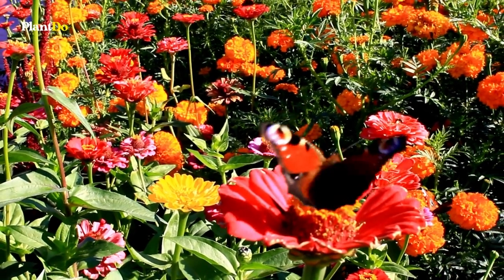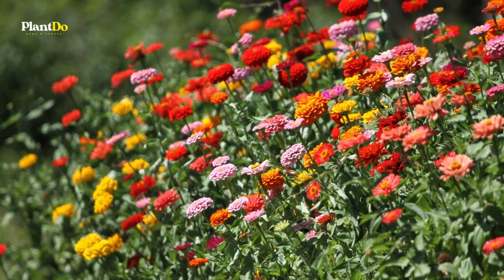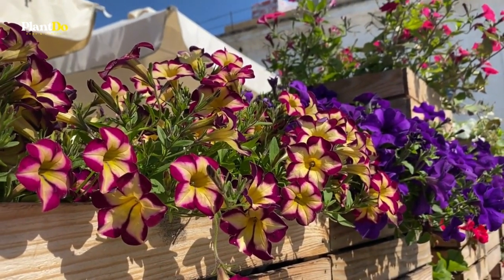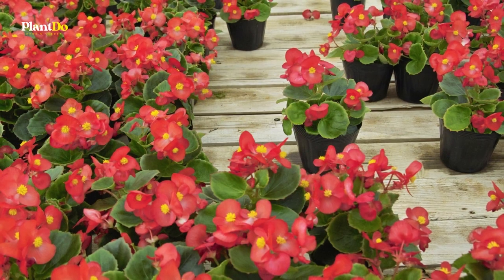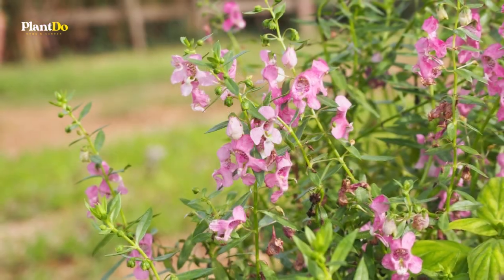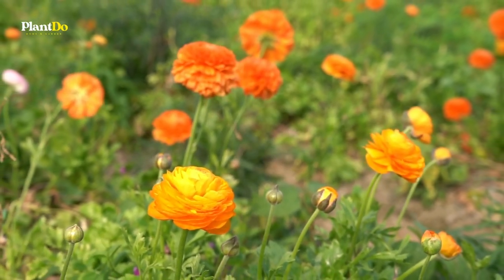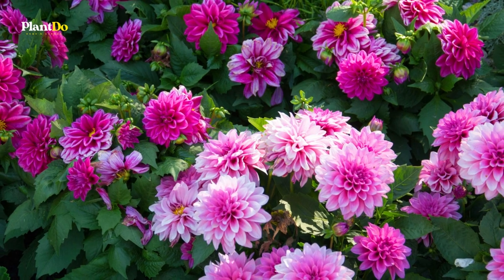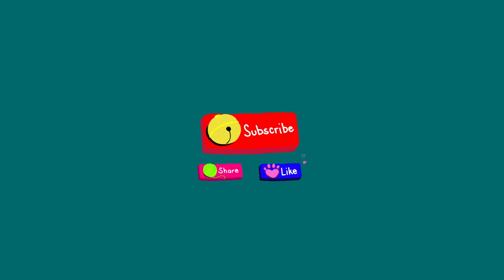7 Best Annual Flowers and Plants to Bring the 'Wow' Factor 🌻✨🌹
An annual plant completes its lifecycle within one year, which means it does not return the next year. True annuals include flowers like zinnias, cosmos, larkspur, and most marigolds and sunflowers. Try these top annual flowers and plants for seasonal highlights throughout the summer, spring, and fall.
⏱ Chapters
00:00 Intro
00:40 7 Best Annual Flowers and Plants to Bring the 'Wow' Factor
04:50 Outro

Hope you guys are entertained, thank you Gardeners!